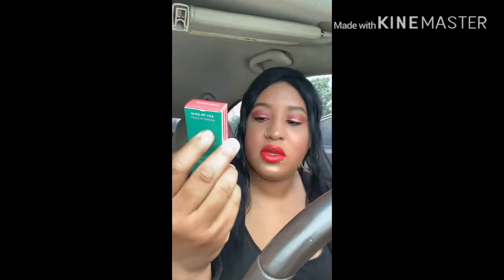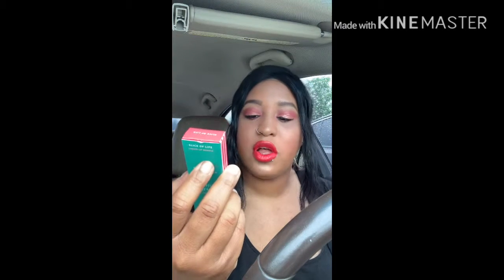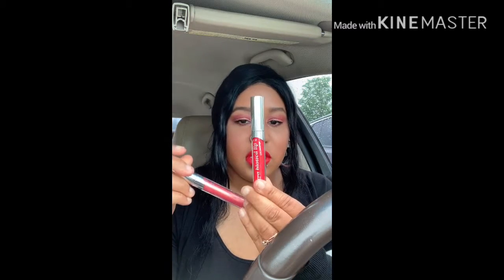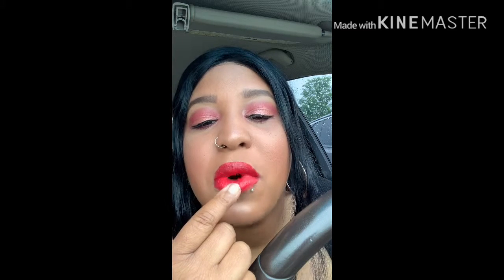Colourpop Slice of Life Liquid Lip Bundle Review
I review the Colourpop Slice of Life Liquid Lip Bundle. XOXO

Products:
~Fenty Beauty Pro Filt'r Soft Matte Foundation in 340
~Too Faced Born This Way Concealer in Sand
~Anastasia Beverly Hills Dip Brow Pomade in Dark Brown
~Elf Cosmetics Clear Gel
~Colourpop Main Squeeze Palette and Super Shock Shadow in Birthday Treat
~Artist Couture Diamond Glow Powder in Summer Haze
~Laura Gellar Baked Blush N Brighten in Tropic Hues
~Colourpop Slice of Life Liquid Lip Bundle in Fresco and Swing Away
~Elf Cosmetics Dewy Setting Mist